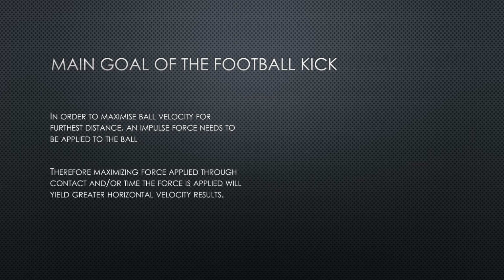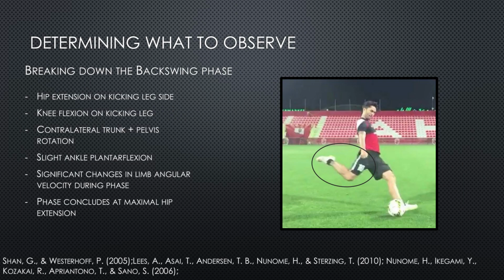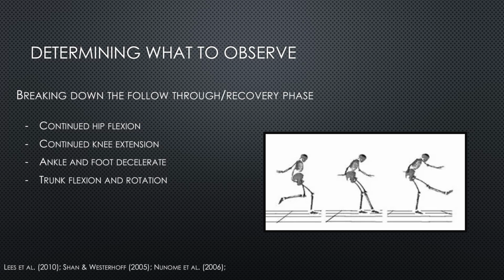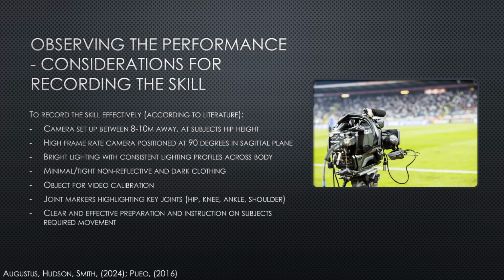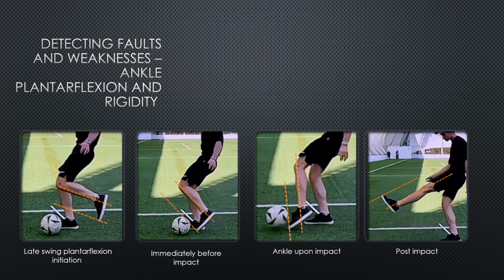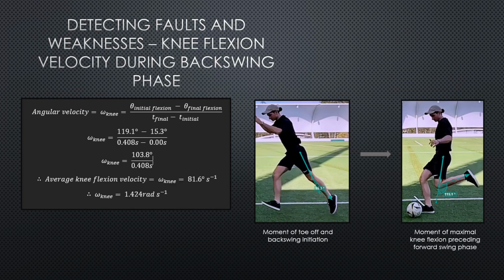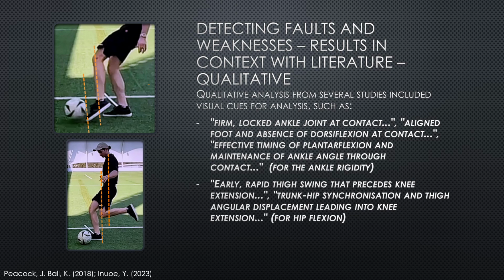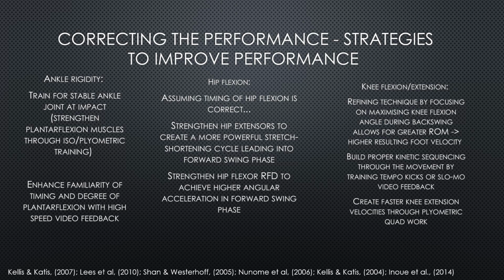XNB272 Biomech Pres Soccer Kick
biomech pres